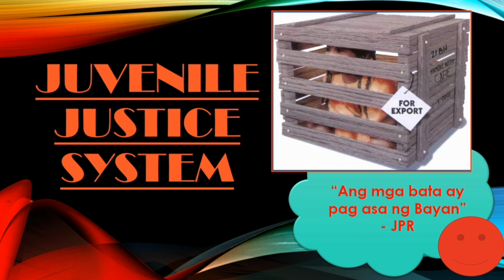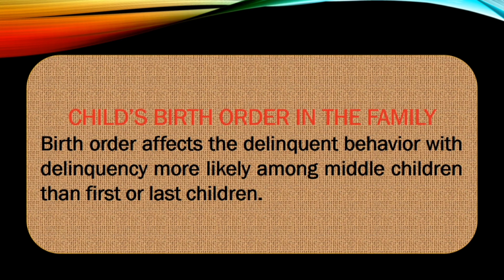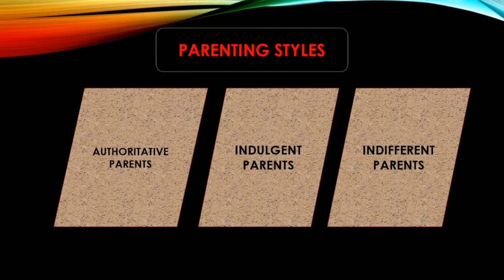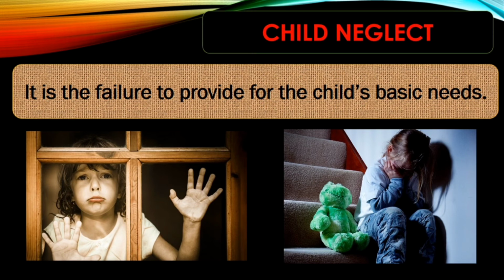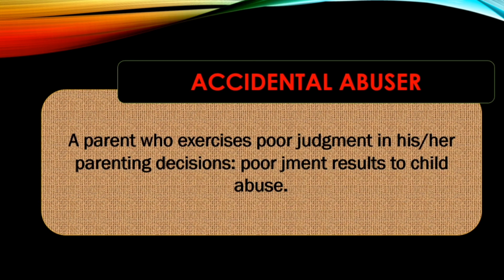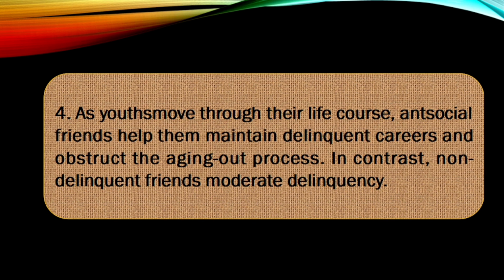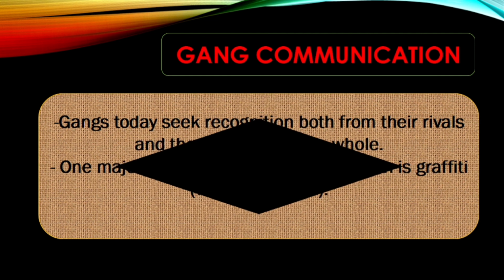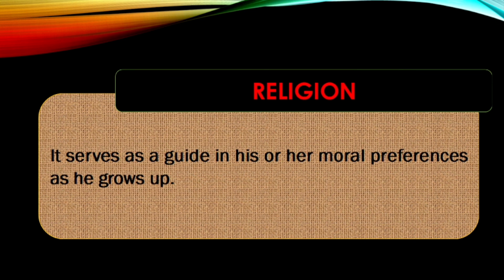JUVENILE DELINQUENCY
-How socialization contributes to the development of juvenile delinquency
-Different social groups that shape the behavior and personality of juveniles.
-Analyze how family, peers, environment, school, mass media, and other social groups can contribute to the delinquency problem.